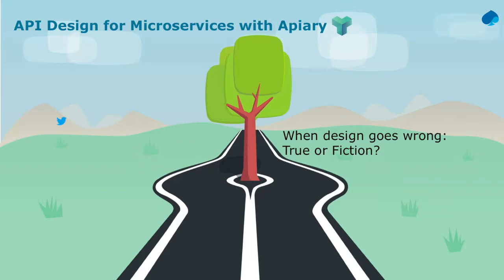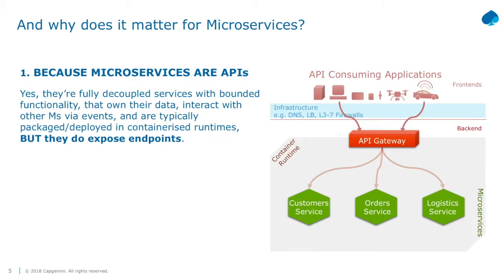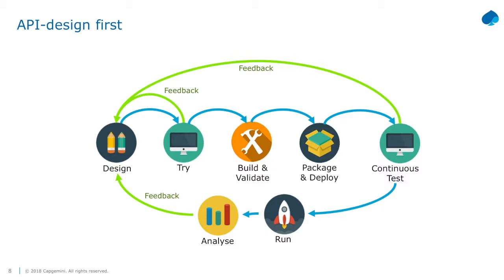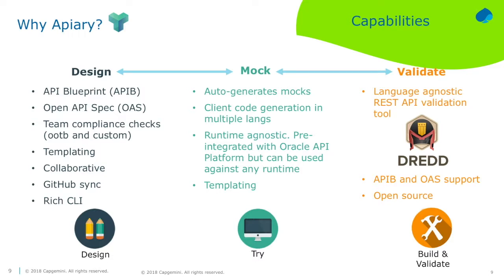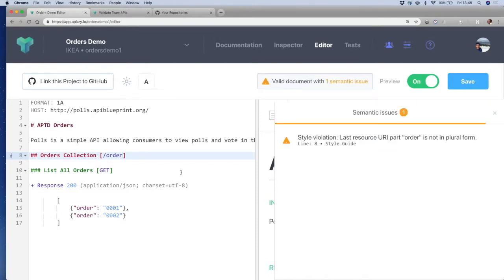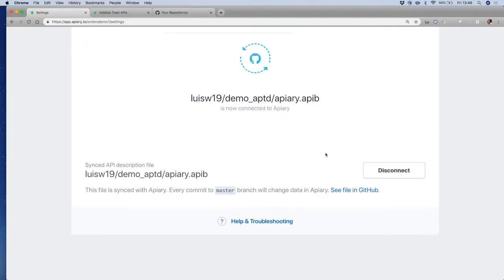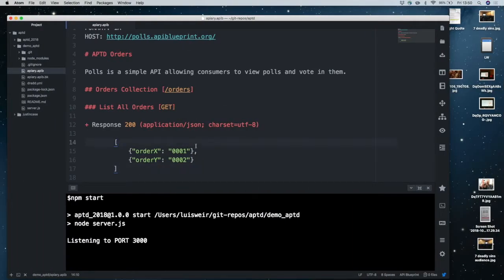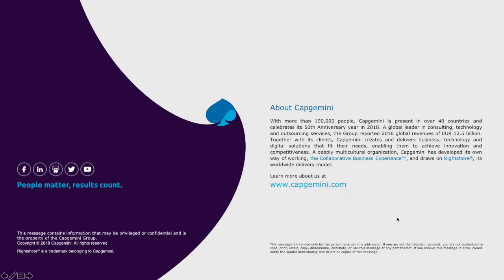API Design for Microservices Using Apiary | Luis Weir | API The Docs London 2018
API Design for Microservices Using Apiary by Luis Weir, API The Docs London 2018

Talk Description:

"It’s not news anymore that Microservice Architectures is changing the way systems are designed and built, however what’s rarely discussed in detail is how the APIs exposed by microservices are designed and managed throughout the lifecycle so they can be discovered and consumed by community of developers when building solutions.

In this presentation, I will explain in detail how an API-design first strategy can be adopted to design Microservices. To this end I will demonstrate how to design and build a Node.JS Microservice following an API-first approach using Apiary and also how to expose an API in a developer portal so communities of developers can discover them and subscribe to the APIs."